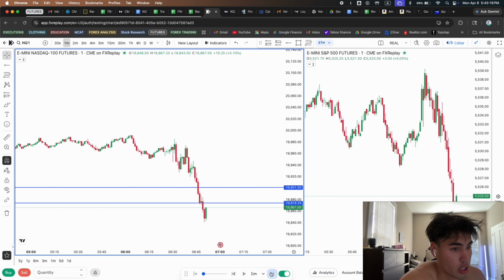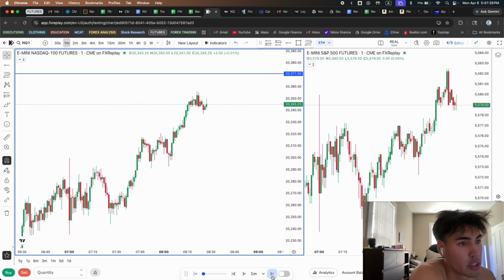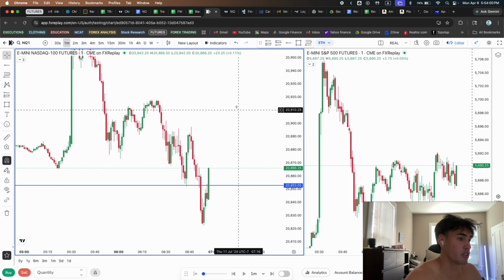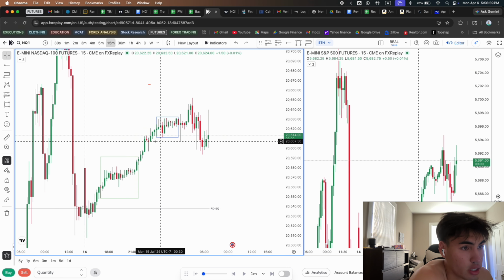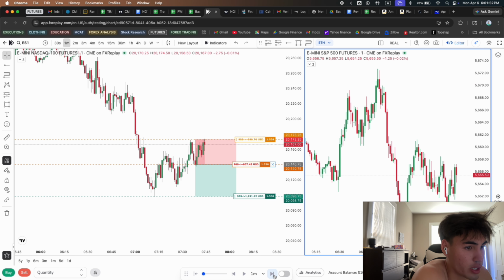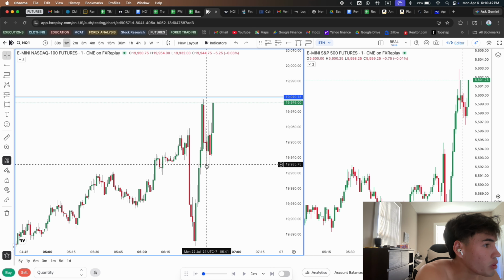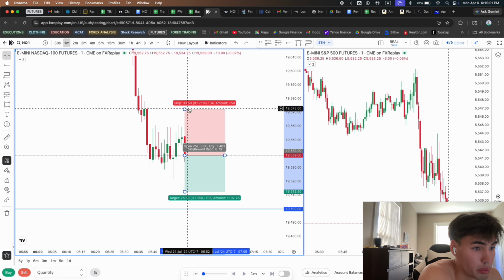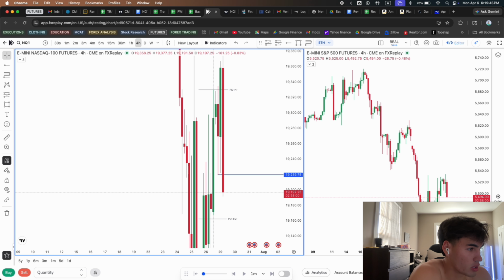83% WR Backtesting Session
Learn the model I trade for free